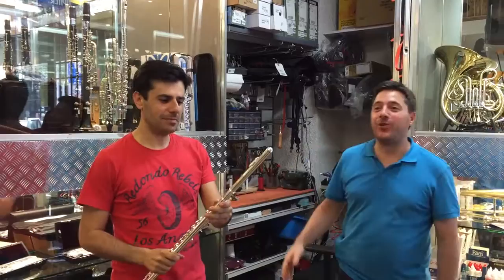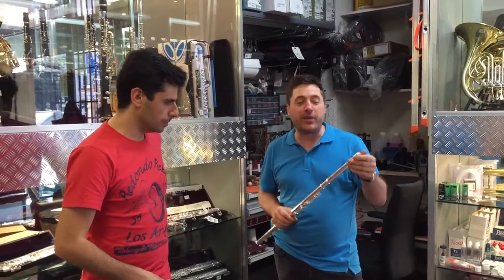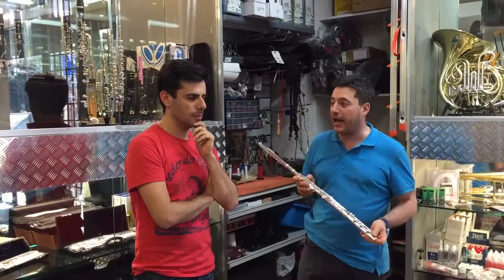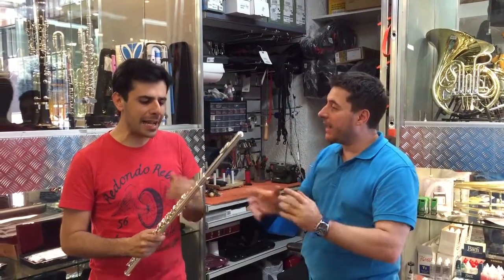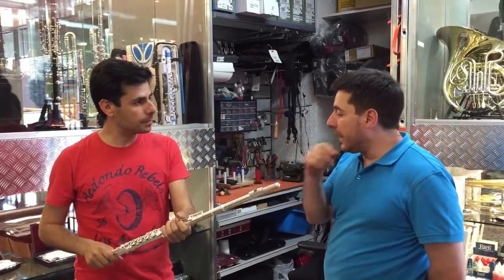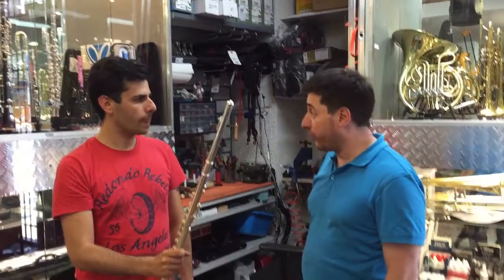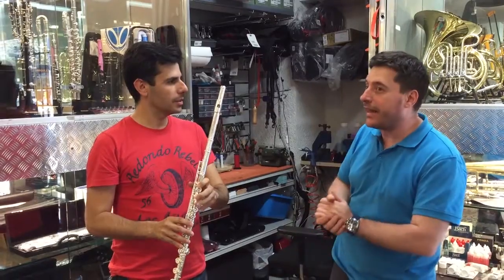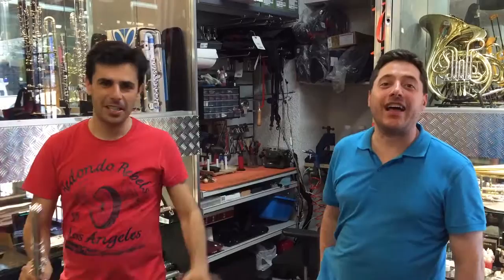PROVA del FLAUTO Di Zhao DZ Handmade DHT in argento con Francesco Loi e Simone Ginanneschi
Onestamente lo ritengo senza dubbi il miglior strumento sul mercato su questa fascia di prezzo e non solo...

Novità assoluta nel mercato italiano.

Caratteristiche:

Testata, corpo e chiavi in Ag. 925

Molle in oro bianco 10K

Saldature a punta (Point arm Keys)

Aperto, Offset G, Mi snod.

Caminetti estratti

Senza viti di regolazione

Discendente al si

Vienici a trovare! Siamo a Bologna in rotonda Giuseppe Antonio Torri, 9/BC
Chiamaci allo 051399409 (anche WhatsApp)